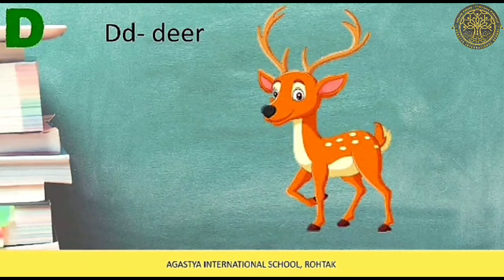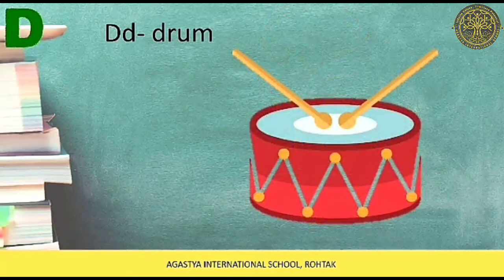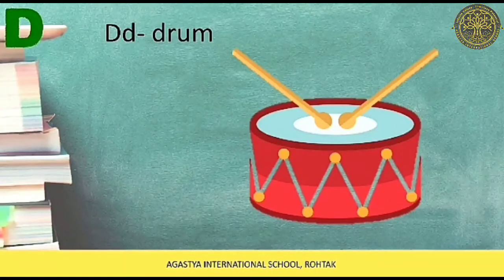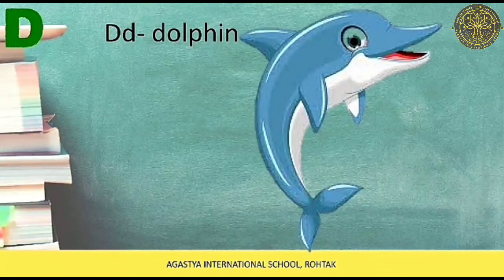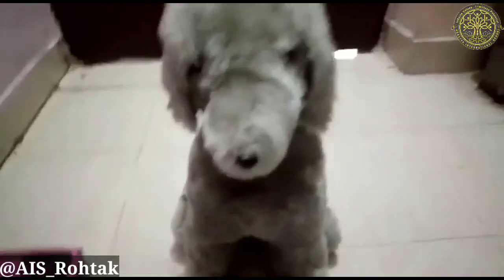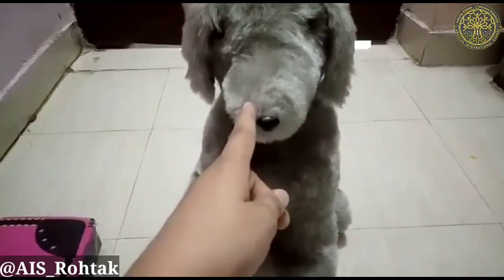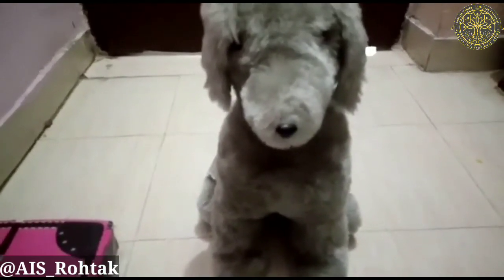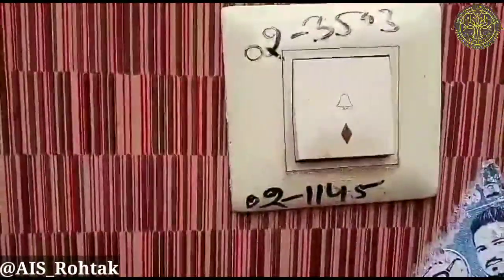Language Development: English| Introduction to Letter D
This video helps the child to recognize the capital D and small d. Familiarize him with the /d/ sound the letter makes.
Encourage and help child to look for objects starting with D in the home.